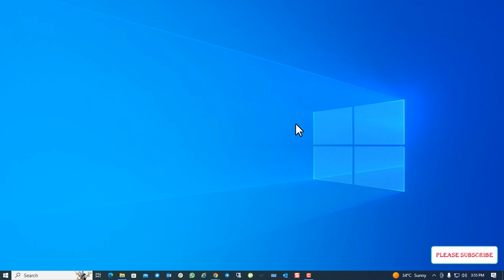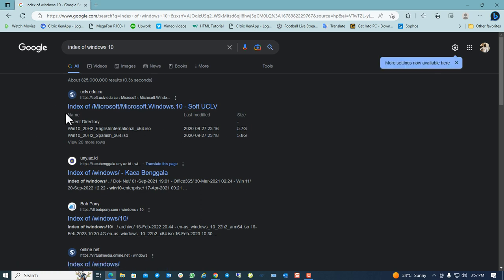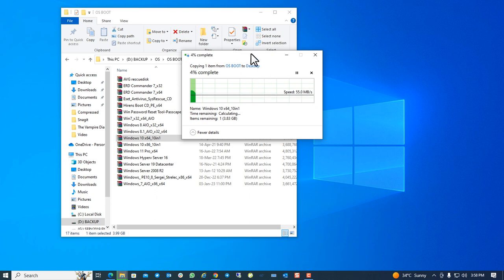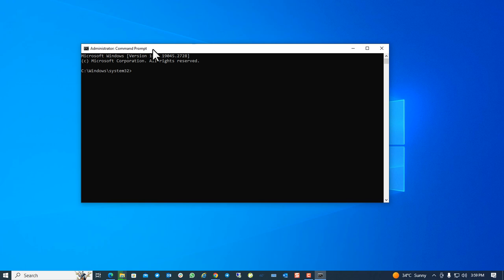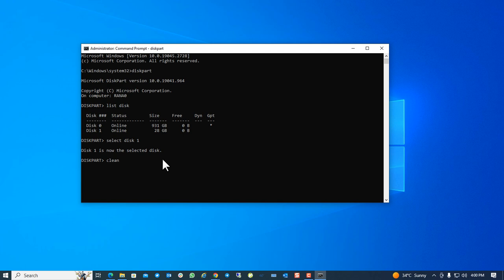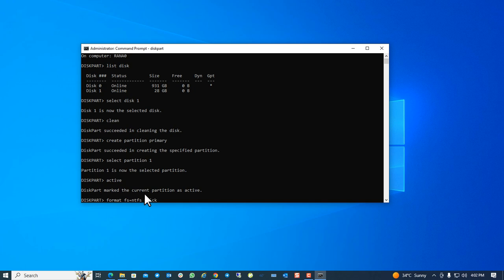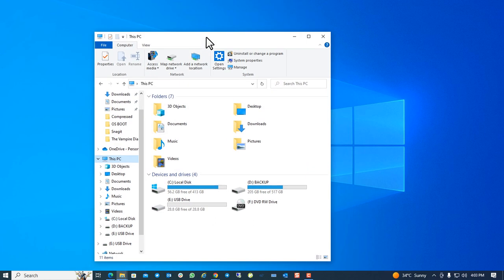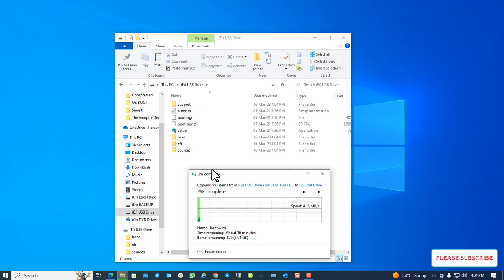How to Create a Bootable USB From CMD